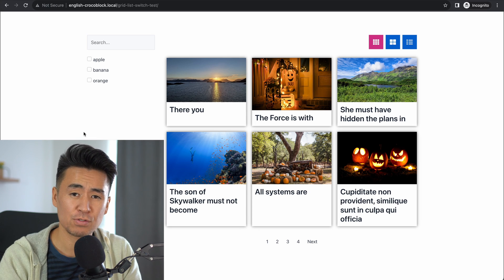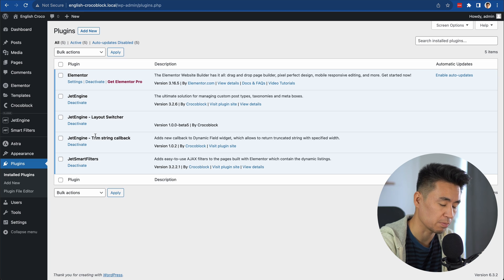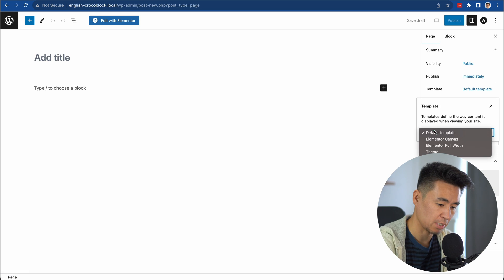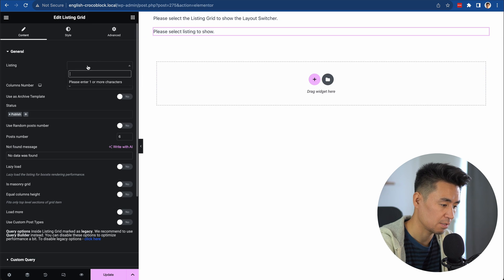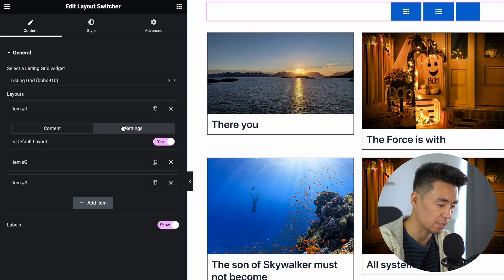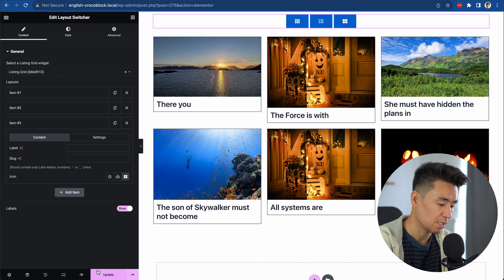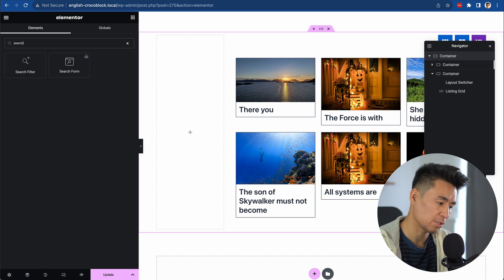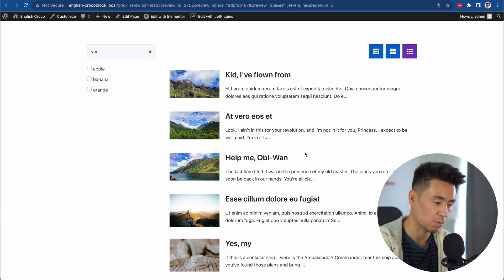JetEngine: Switch Listing Grid views with one click - Layout Switcher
With the Layout Switcher, users can easily change the listing template of the Listing Grid with just one click. This new plugin from @Crocoblock empowers JetEngine even further. You can learn how to use the plugin in this video.